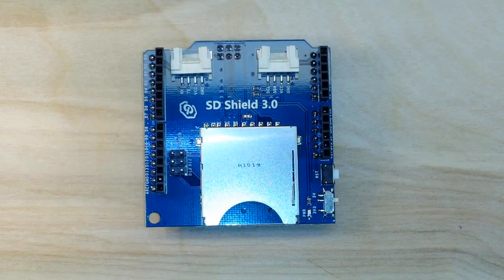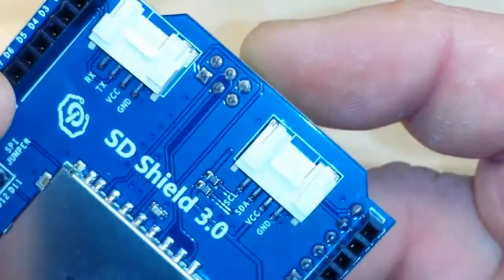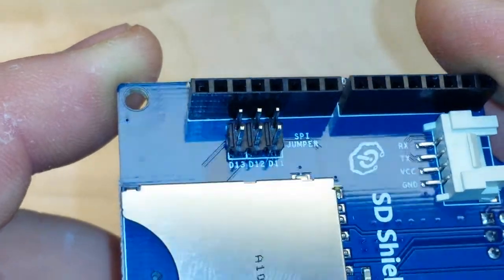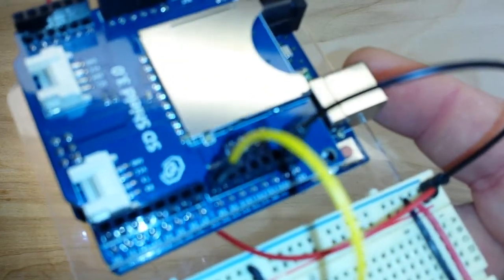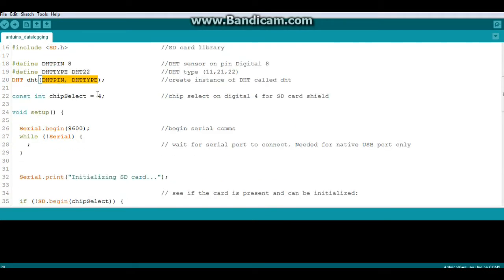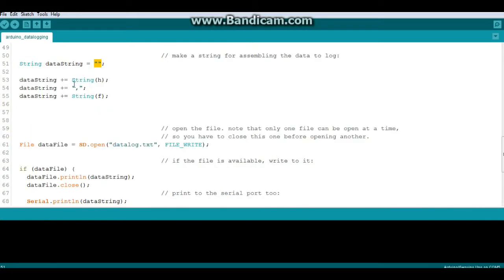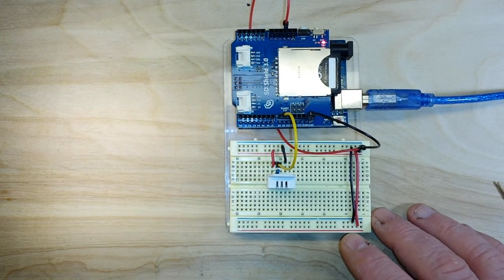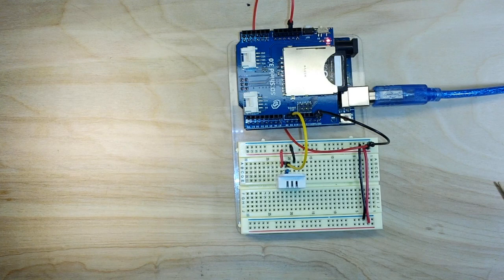Data-logging with Arduino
In this video we look at how to do some very simple datalogging using an SD card shield and the DHT22 sensor. More info about the shield including where you can get one is the video The Slow Boat from China #8.